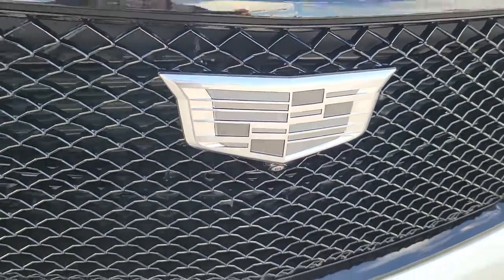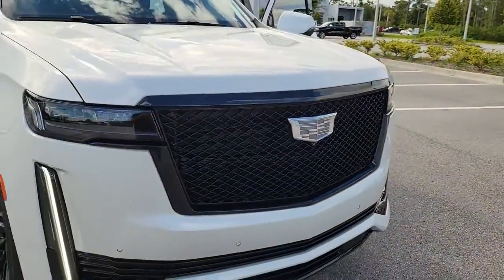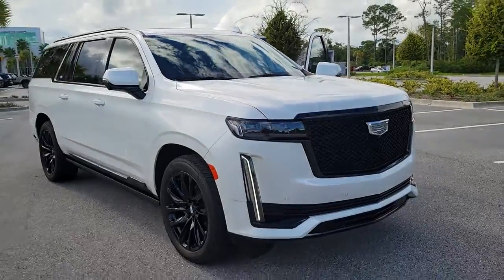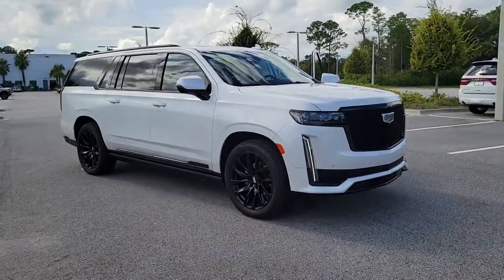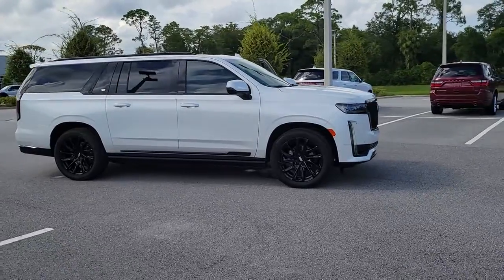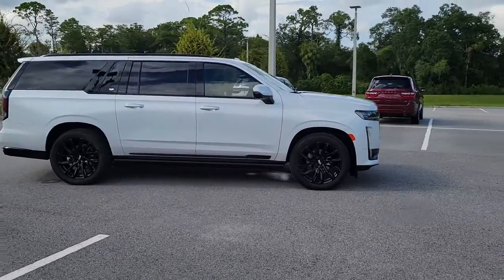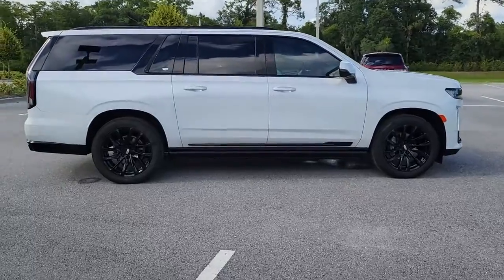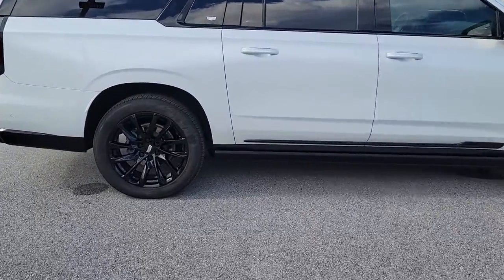2021 Cadillac Escalade ESV New Smyrna Beach, Port Orange, Daytona Beach, Deltona, Sanford, FL S14159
Crystal White Tricoat Used 2021 Cadillac Escalade ESV available in New Smyrna Beach, Florida at New Smyrna Chrysler. Servicing the Port Orange, Daytona Beach, Deltona, Sanford, FL area.
2021 Cadillac Escalade ESV Sport - Stock#: S141597A - VIN#: 1GYS4PKL2MR256522

Crystal White Tricoat 2021 Cadillac Escalade ESV Sport 4WD 10-Speed Automatic with Overdrive 6.2L V8 4WD, 16.9 Diagonal OLED Infotainment Screen, 4-Wheel Disc Brakes, 8-Way Power Driver Seat Adjuster, 8-Way Power Front Passenger Seat Adjuster, ABS brakes, Adaptive Cruise Control, Air Ionizer, Air Ride Adaptive Suspension, AKG Studio 19-Speaker Audio System, Automatic Emergency Braking, Automatic Seat Belt Tightening, Body-Color Door Handles, Brake assist, Door Lock & Latch Shields, Driver Assist Tech Package, Electronic Cruise Control w/Set & Resume Speed, Electronic Limited-Slip Differential, Electronic Stability Control, Enhanced Automatic Emergency Braking, Enhanced Automatic Parking Assist, Glass Breakage Sensor, Gloss Black Escalade Nameplate (LPO), Hitch Guidance w/Hitch View, Illuminating Front & Rear Sill Plates, Integrated Trailer Brake Controller, In-Vehicle Trailering System App, Lane Keep Assist w/Lane Departure Warning, Monochrome Cadillac Emblems (LPO), Navigation System, Onyx Package (LPO), Power Liftgate, Power Panoramic Tilt-Sliding Sunroof, Power windows, Preferred Equipment Group 1SC, Puddle Lamps w/Cadillac Crest (LPO), Rear air conditioning, Rear Camera Mirror, Rear Camera Mirror Washer, Rear Cross Traffic Alert, Rear Seat Entertainment System, Reconfigurable Full-Color Head-Up Display, Remote keyless entry, Reverse Automatic Braking, Running Board Assist Steps, Soft Closing Front & Rear Doors, Theft-Deterrent Alarm System, Trailer Side Blind Zone Alert, Vehicle Inclination Sensor, Vehicle Interior Movement Sensor, Wheels: 22 12-Spoke Gloss Black Alloy (LPO), Wheels: 22 Interim (LPO).Recent Arrival!
ADAPTIVE CRUISE CONTROL,REVERSE AUTOMATIC BRAKING,OLED INFOTAINMENT EXPERIENCE WITH NAVIGATION  AM/FM/SiriusXM with 360L with 16.9 diagonal color information display (displays and controls navigation  music and all features and functions of the vehicle)  personalized profiles for each driver's settings  Natural Voice Recognition  Phone Integration for Wireless Apple CarPlay/Wireless Android Auto capability for compatible phone  Near Field Communication (NFC) mobile device pairing  Connected Apps and Teen Driver (STD),REAR AXLE  3.23 RATIO,TRANSMISSION  10-SPEED AUTOMATIC  electronically controlled with overdrive  tow/haul mode and tap up/tap down shifting (Most vehicles built on or after 6-7-2021 with a V8 engine will have (NSS) Not Equipped with Automatic Stop/Start  which removes Automatic Stop/Start  Engine control stop/start disable button and its content.) (STD),SUSPENSION  AIR RIDE ADAPTIVE,SILL PLATES  ILLUMINATING  FRONT AND REAR,JET BLACK  LEATHER SEATING SURFACES WITH PRECISION PERFORATED INSERTS  (With Zebra wood trim.),LPO  ONYX PACKAGE  includes (SFZ) Monochrome Cadillac emblems  LPO  (RIK) Gloss Black Escalade nameplate  LPO  (S3I) Cadillac crest puddle lamps  LPO and (SSX) 22 12-Spoke Gloss Black finish alloy wheels  LPO,ENHANCED AUTOMATIC EMERGENCY BRAKING,REAR SEAT ENTERTAINMENT SYSTEM  includes dual independent rear seat-mounted 12.6 diagonal color-touch LCD HD screens  2 HDMI input ports on the back of the center console  Wi-Fi wireless projection capability  two 2-channel wireless infrared digital headphones; compatible with Bluetooth headphones,DRIVER ASSIST TECH PACKAGE  includes (AF7) front and rear  soft-close doors  (AX7) Automatic Seat Belt Tightening  (KSG) Adaptive Cruise Control  (B7G) illuminating front sill plates  (UGN) Enhanced Automatic Emergency Braking  (UVZ) Reverse Automatic Braking and (F47) Air Ride Adaptive suspension,LPO  PUDDLE LAMPS  CADILLAC CREST,LPO  MONOCHROME CADILLAC EMBLEM,DOORS  FRONT AND REAR  SOFT-CLOSE,SEATS  SECOND ROW BUCKET  POWER RELEASE  (STD),SPORT PREFERRED EQUIPMENT GROUP  includes standard equipment,AUTOMATIC SEAT BELT TIGHTENING,WHEELS  22 (55.9 CM) STEEL INTERIM,ENGINE  6.2L V8 WITH DYNAMIC FUEL MANAGEMENT  Direct Injection and Variable Valve Timing  includes aluminum block construction (420 hp [313.2 kW] @ 5600 rpm  460 lb-ft of torque [623.7 Nm] @ 4100 rpm) (STD),LPO  GLOSS BLACK ESCALADE NAMEPLATE,ASSIST STEPS  POWER-RETRACTABLE WITH PERIMETER LIGHTING,CRYSTAL WHITE TRICOAT,LPO  22 (55.9 CM) 12-SPOKE GLOSS BLACK ALLOY WHEELS  Includes factory-installed wheel locks and not (SFE) Wheel locks  LPO.,SEATS  FRONT BUCKET  (Includes 12-way driver and front passenger adjustments.) (STD),Locking/Limited Slip Differential,Four Wheel Drive,Tow Hitch,Back-Up Camera,Active Suspension,Pow